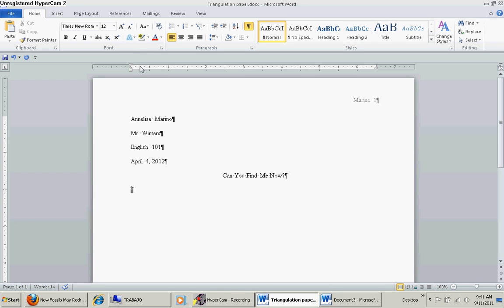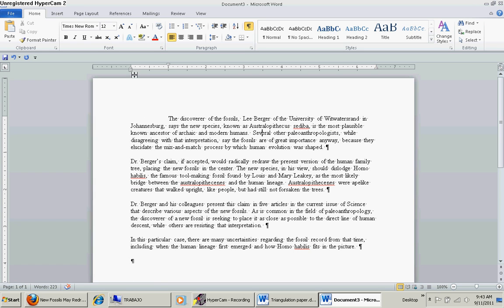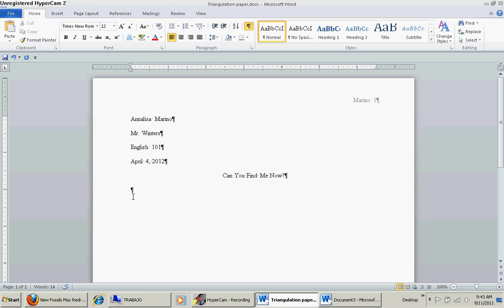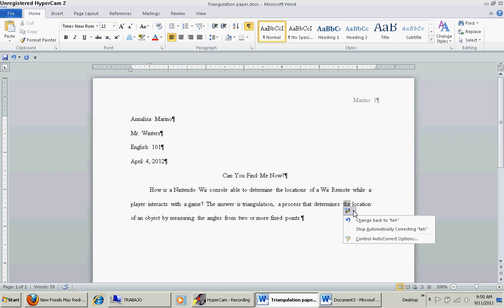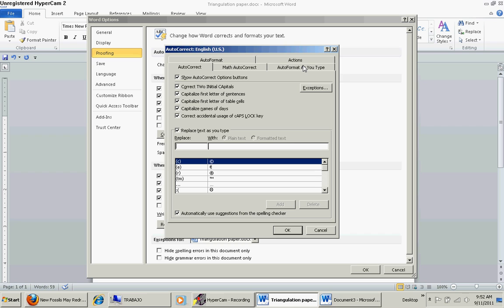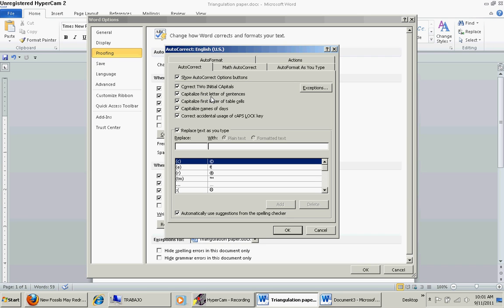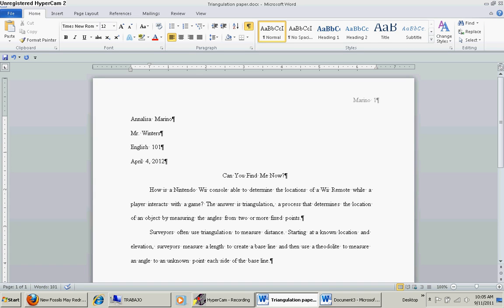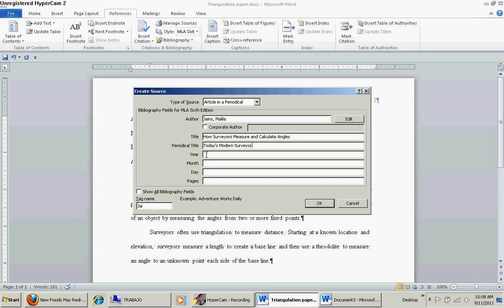MS Word 2 3a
MS Word Chapter 2 part 3a